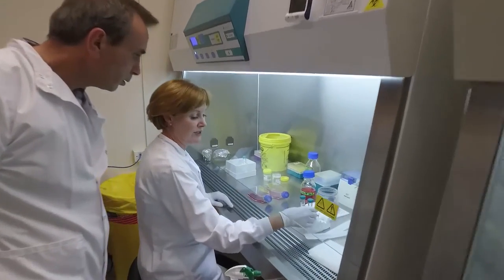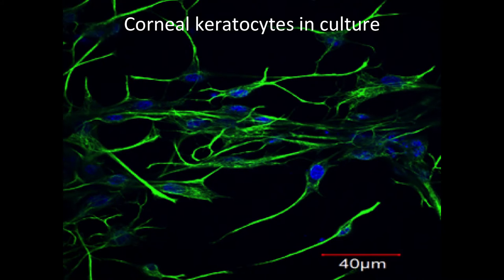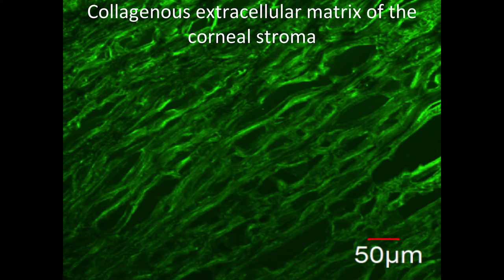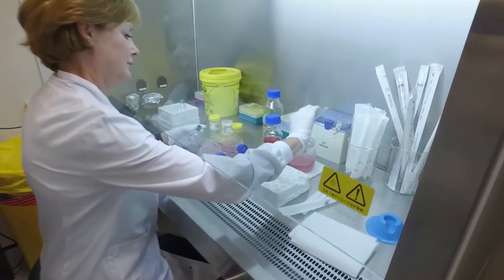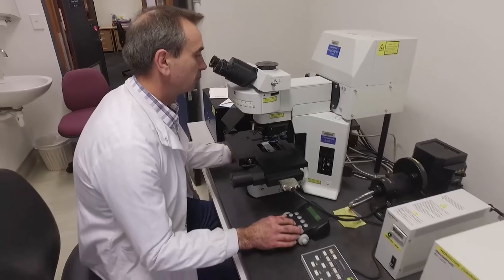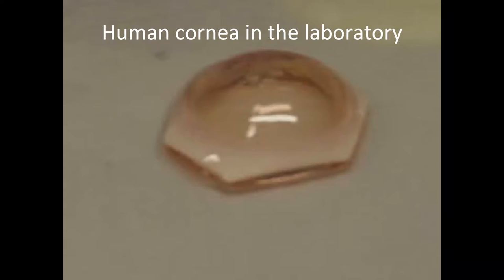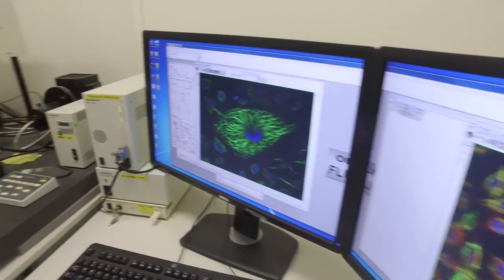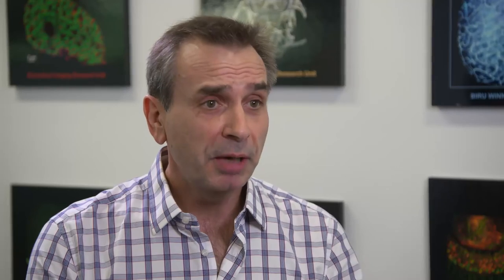Innovative Corneal Research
Professor Trevor Sherwin and his team from Ophthalmology have developed an innovative approach using an eye drop solution to reshape and stabilise the cornea.  Further research this year is expected to lead to benefits for people who need treatments for eye conditions such as keratoconus and eventually for myopia.  The research into these new treatment is expected to reduce the chronic waiting list for donor corneas in New Zealand, including for those with other eye conditions awaiting corneal transplant.